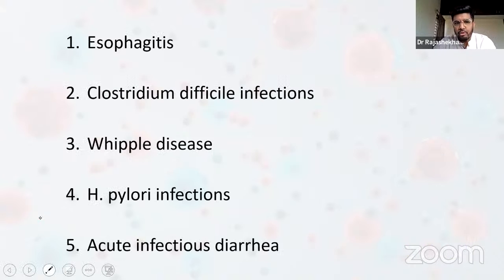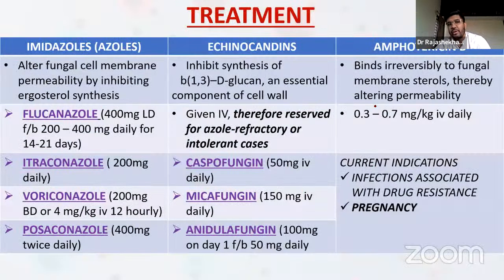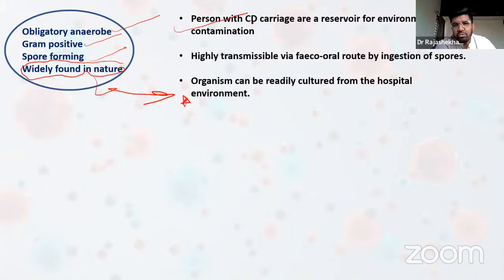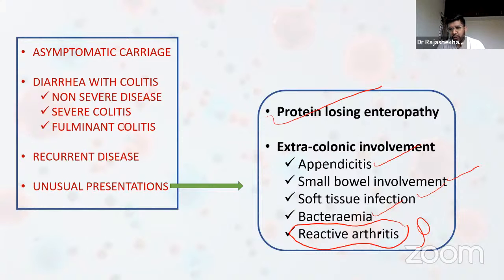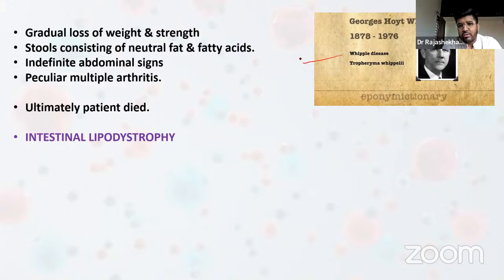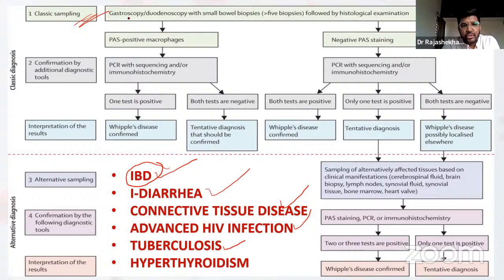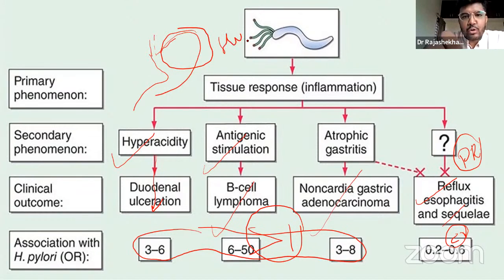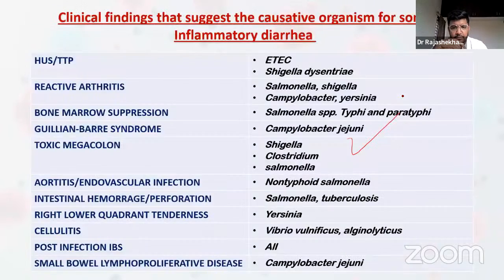Infectious Diseases - GI Syndromes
- Dr. Rajashekhar.

- Dr.Kishan Rao, Founder of The White Army.